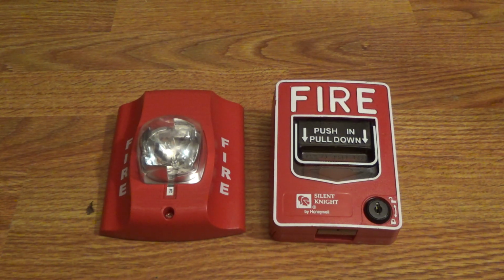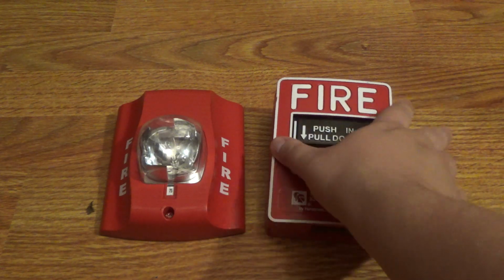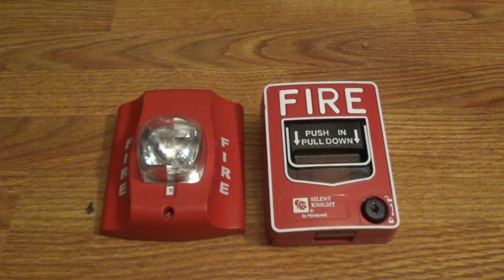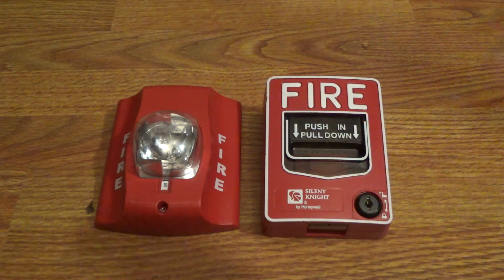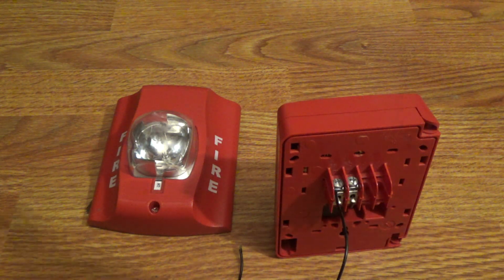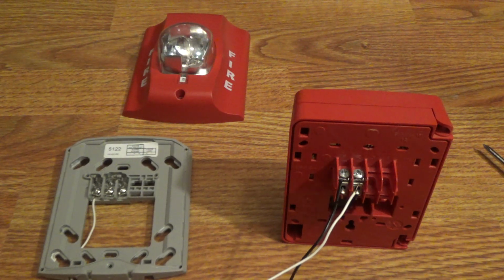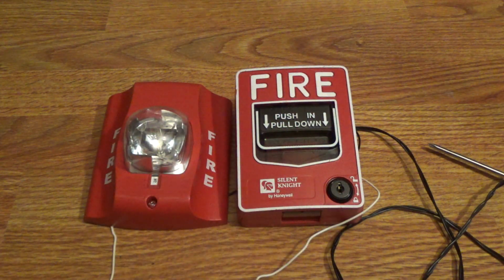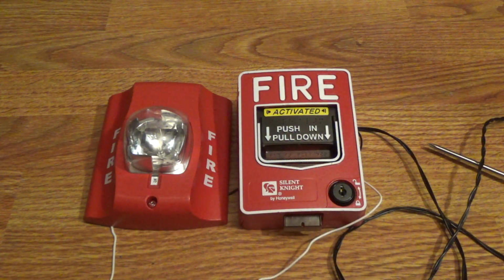How to wire up a pull station to a fire alarm with out a panel Tutorial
in this video i will show you how to wire up a pull station and fire alarm together with out a panel so watch carefully.